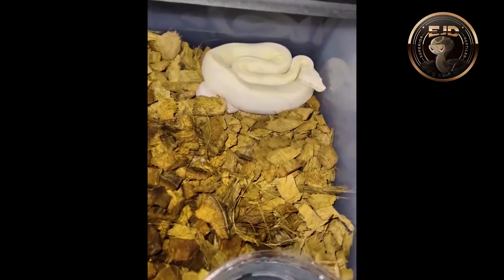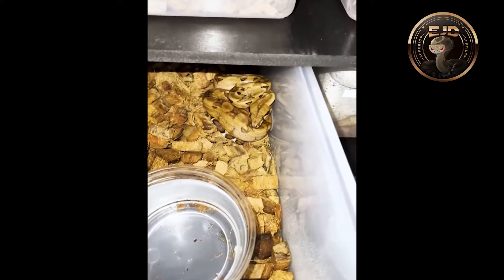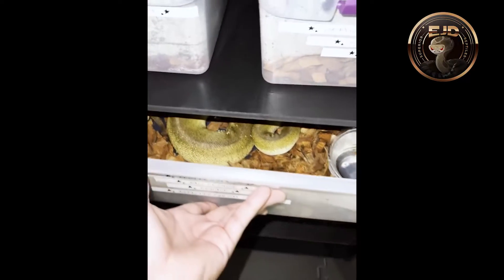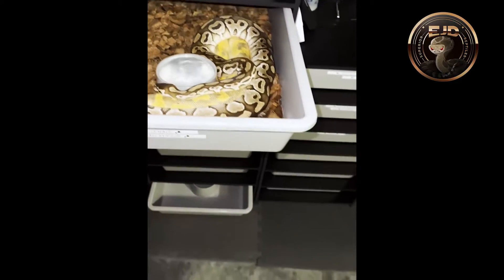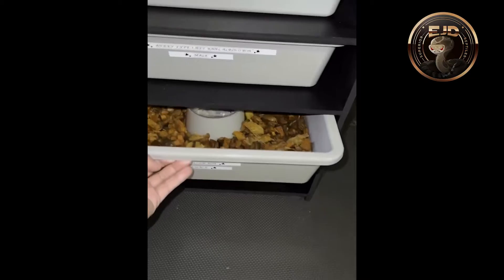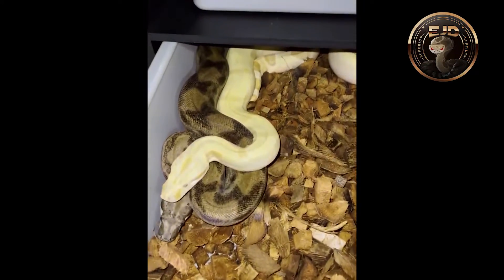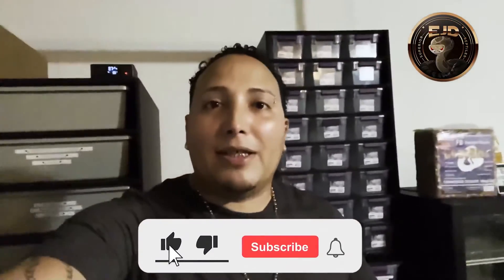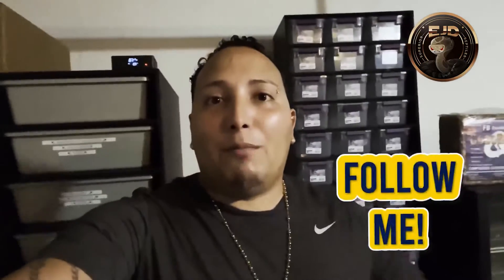Showing off some beautiful ball pythons and boas!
Please follow me instagram at: Ejd_Superior_Reptiles